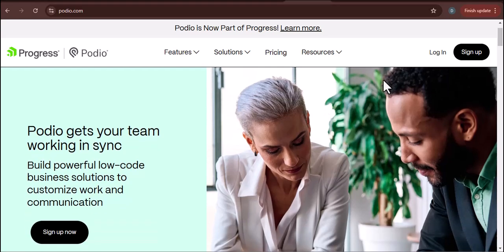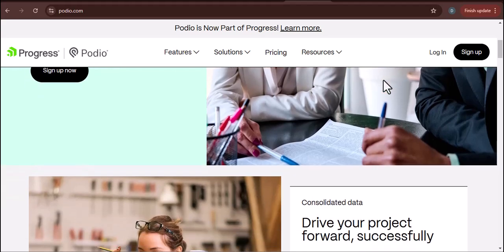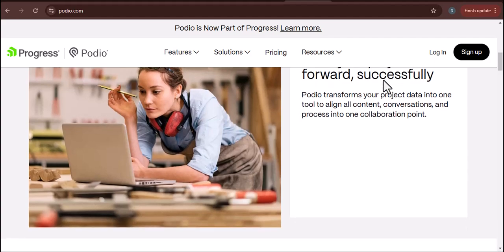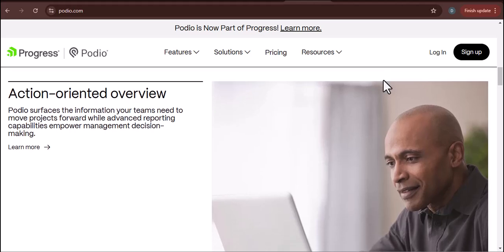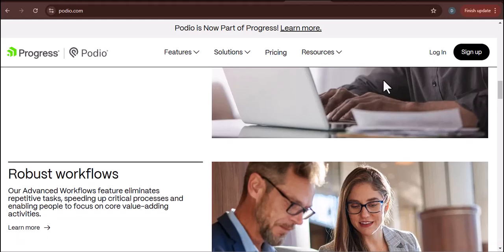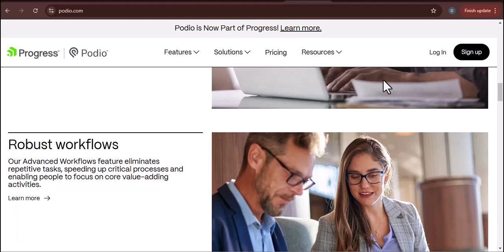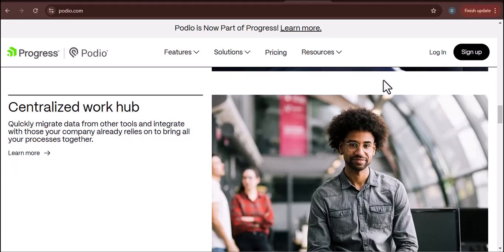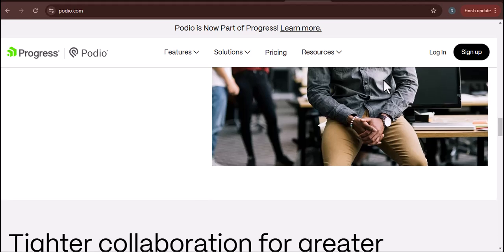Can you send emails from Podio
In this video, you will learn about Can you send emails from Podio

9 YouTube Channel Ideas to Help You Choose Your Own

✅IGNORE THIS
Related Search: